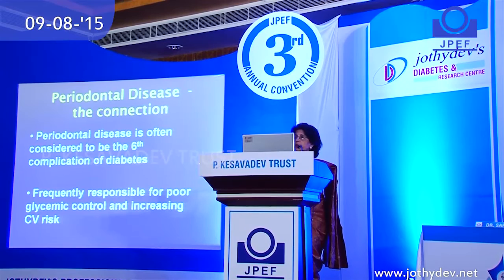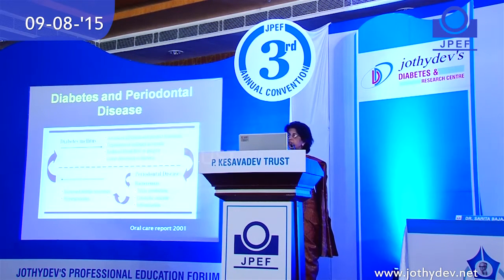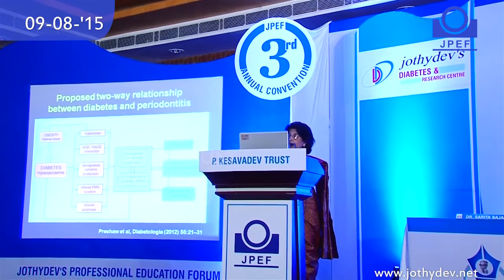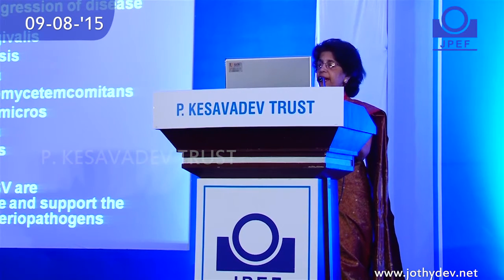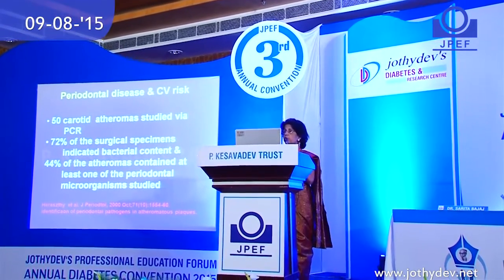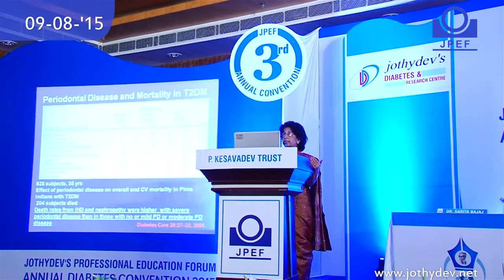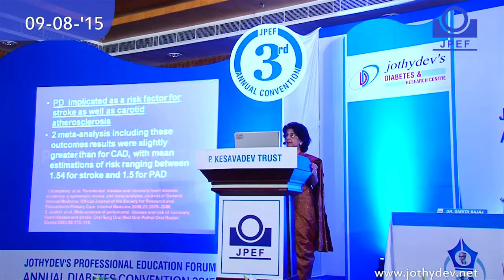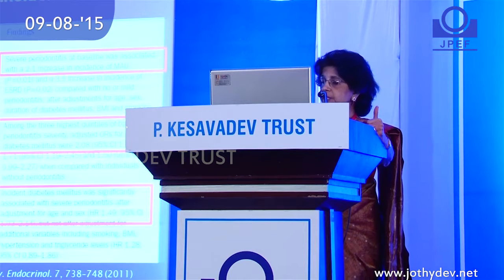Periodontal disease and diabetes: the two way relationship: Dr.Sarita Bajaj